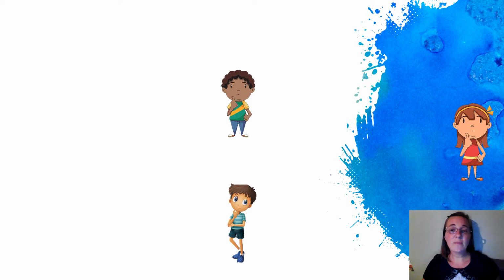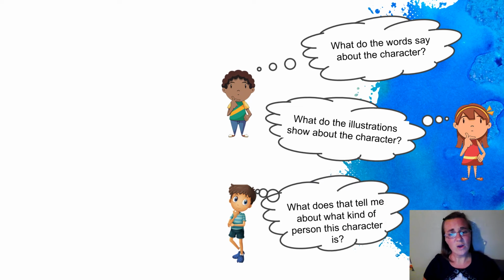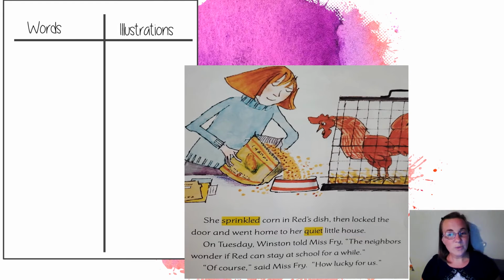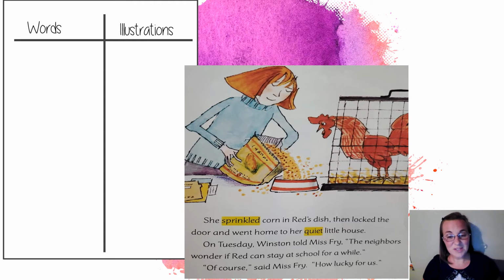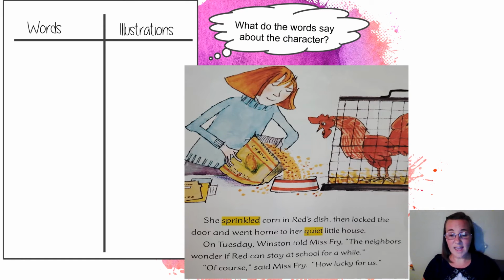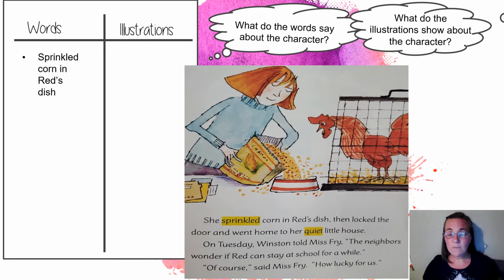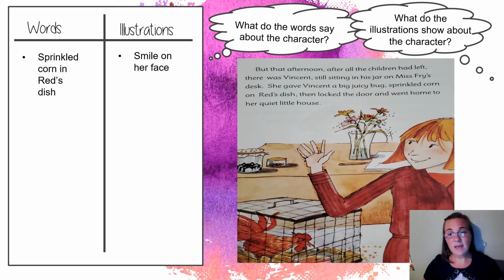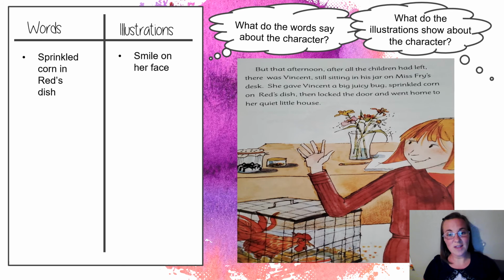Digital Reading Lesson 9 PPT video